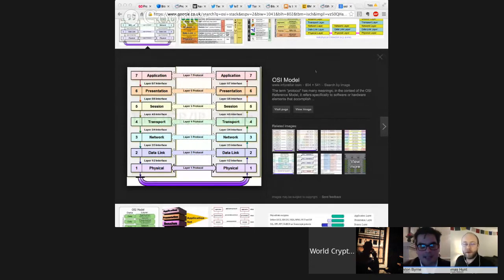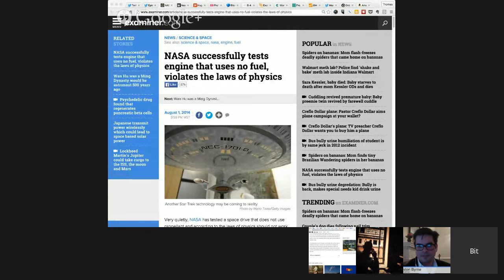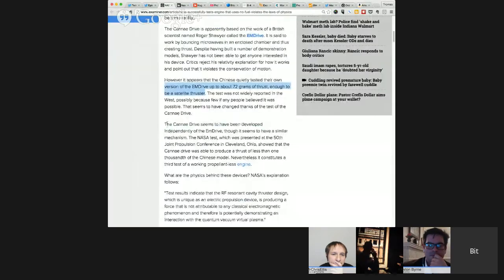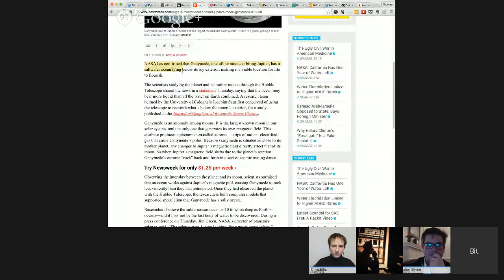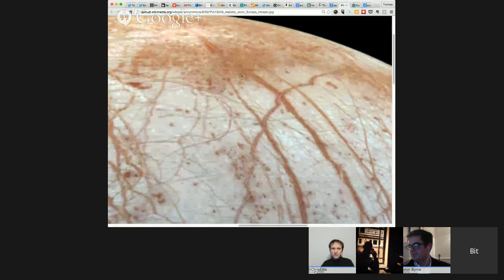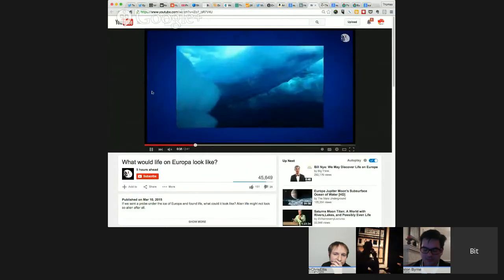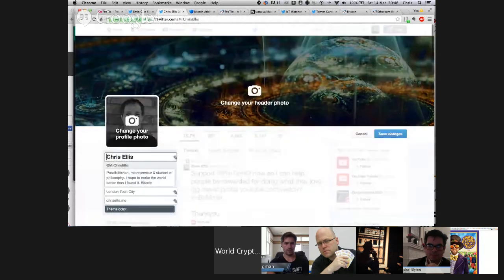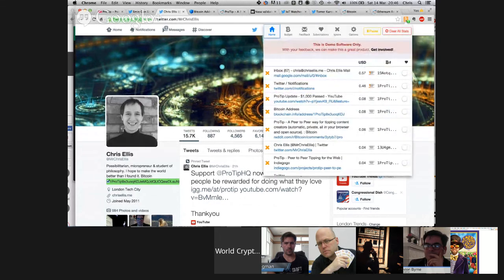Mankind Takes Steps to Explore the Further Reaches of the Universe, ProTIp Raises $2,300+ in Two ...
Please support our latest project to help artists content producers get paid online on Indiegogo

Bitcoin: 1ProTip9x3uoqKDJeMQJdQUCQawDLauNiF

Topics:
Nasa validates 'impossible' space drive

ProTip makes it to the front page of /r/Bitcoin